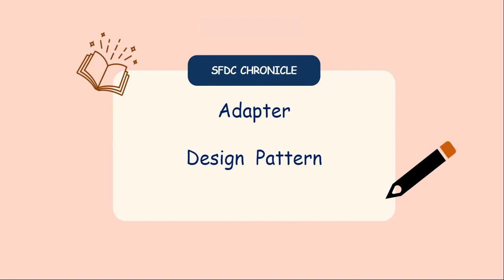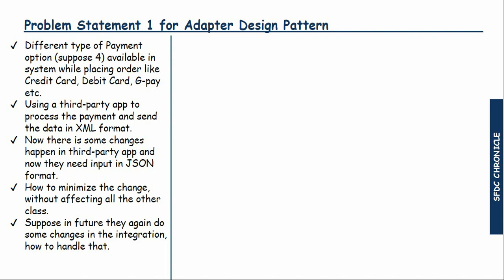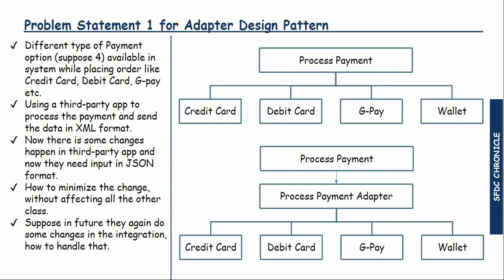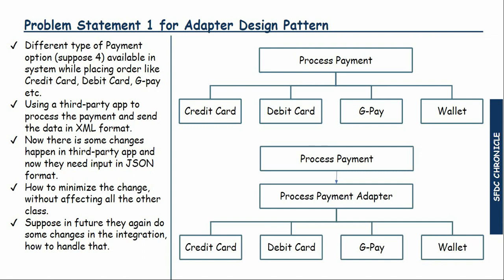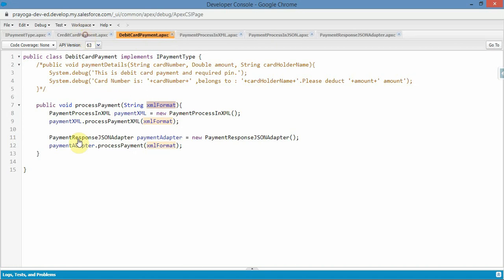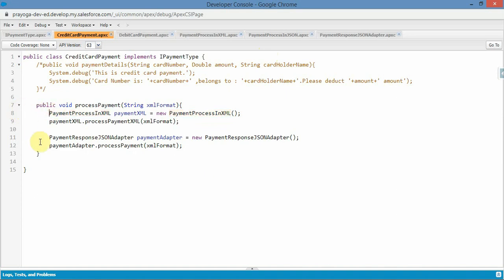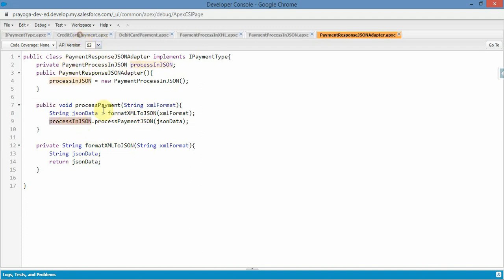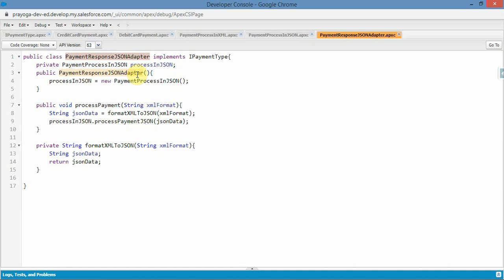Adapter Design Pattern in Apex (Salesforce) - Apex Design Pattern - Structural Design Pattern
We have provided a detailed explanation and demo related to Adapter Design Pattern.